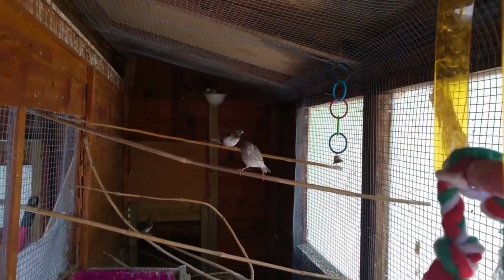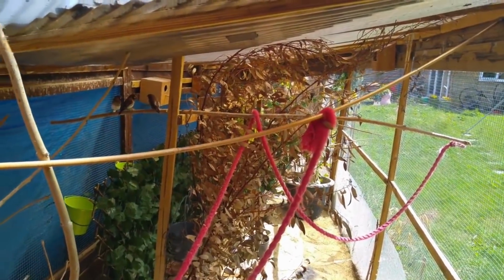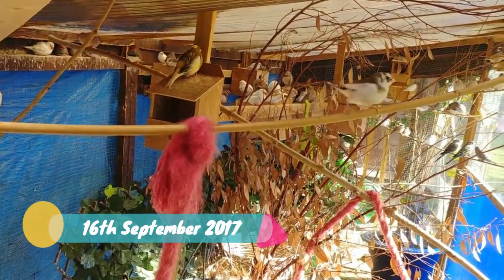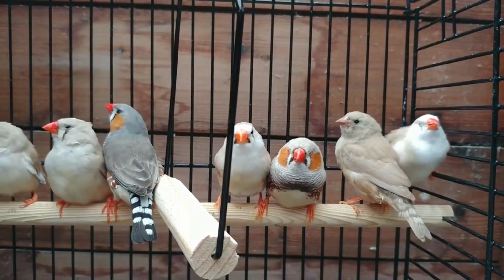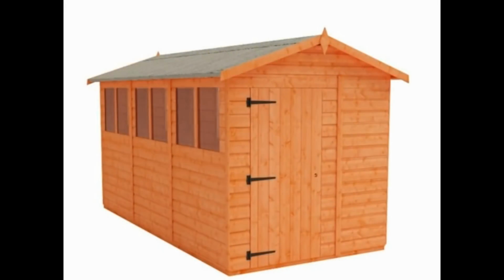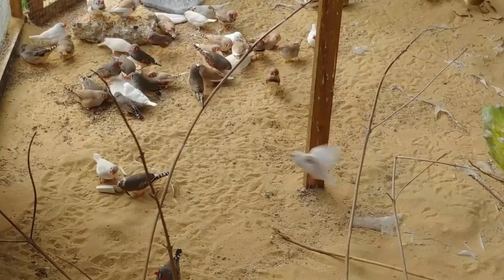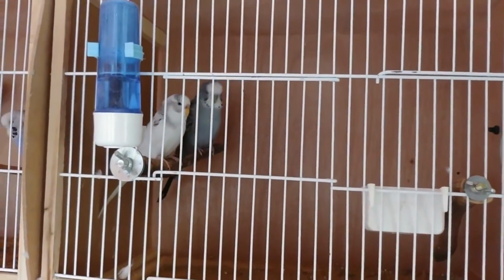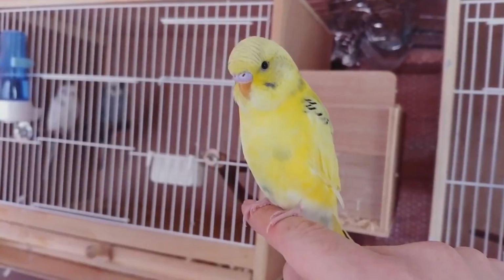My Aviaries Today Special - Best Moments From 2017 - Finches, Doves, Canaries, Parakeets and Budgies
Enjoy some of my favorite moments of my finches and other birds from 2017.